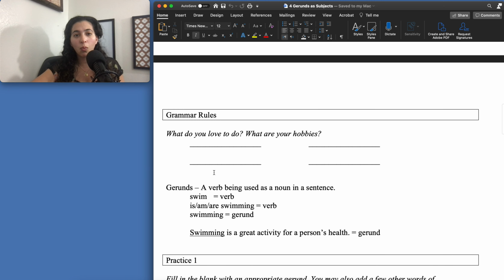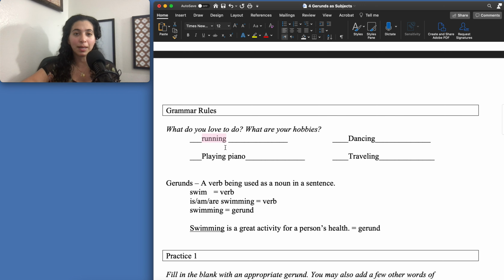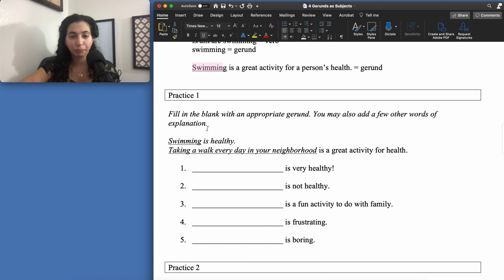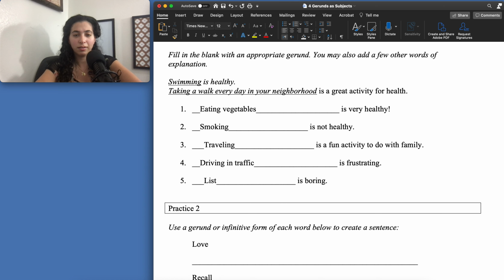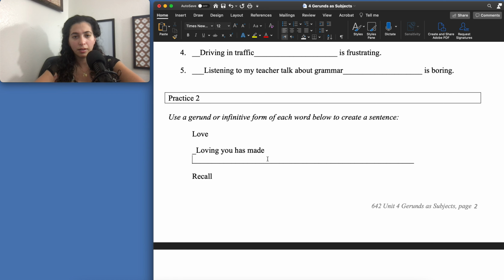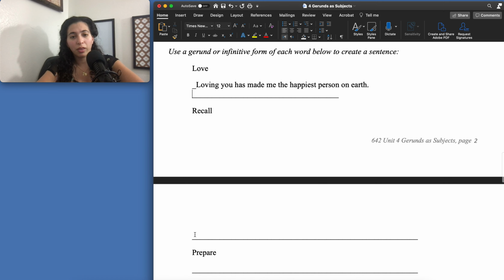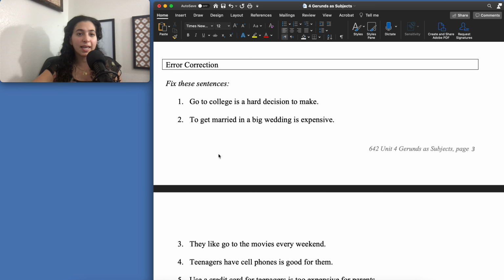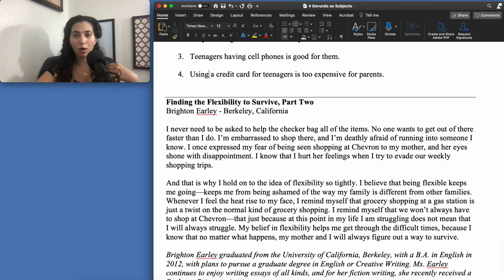Gerund as a Subject - Learn English - Levels 4-5